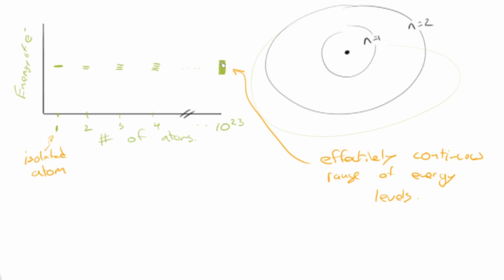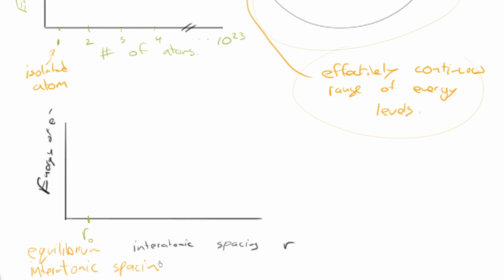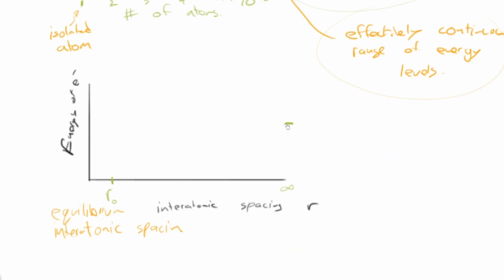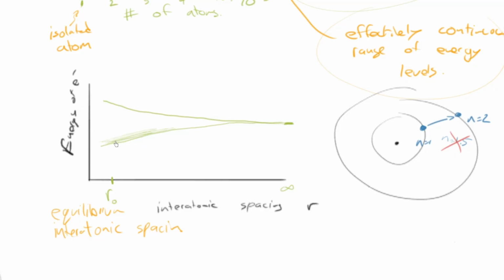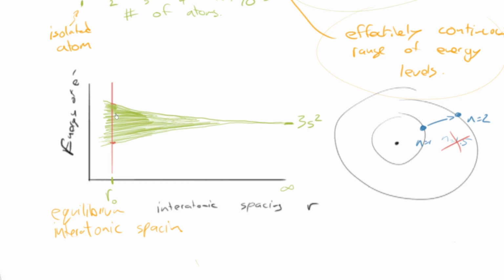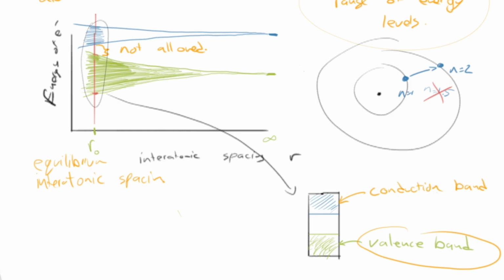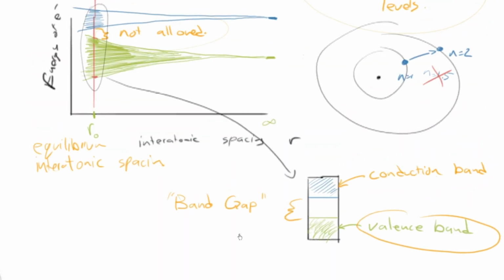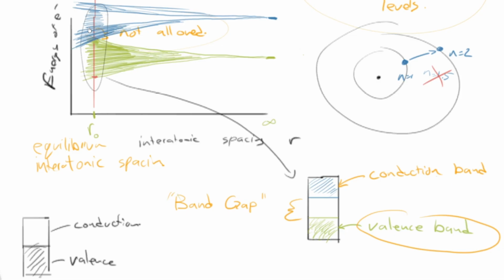54 The band theory of solids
This video is about 54 The band theory of solids